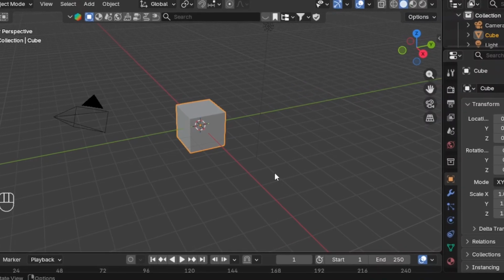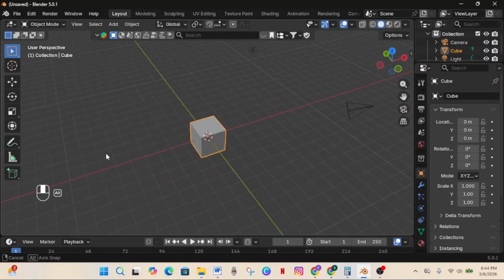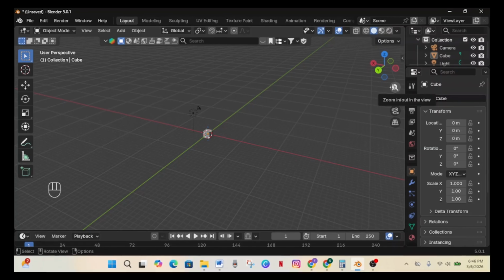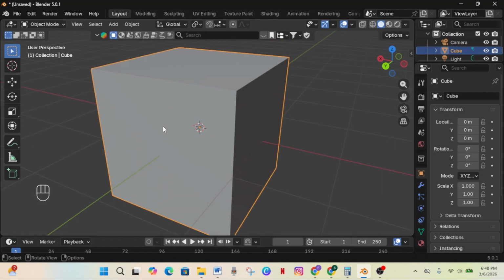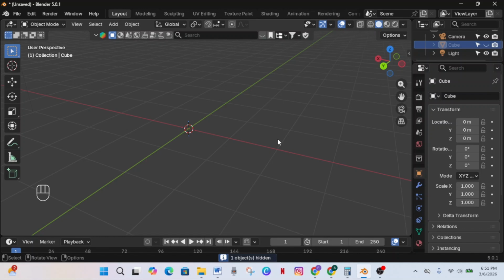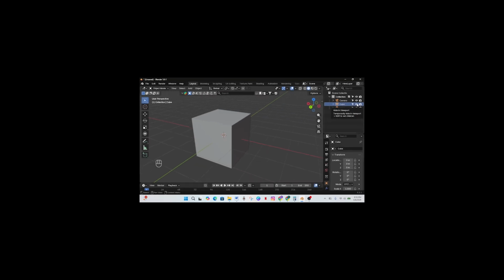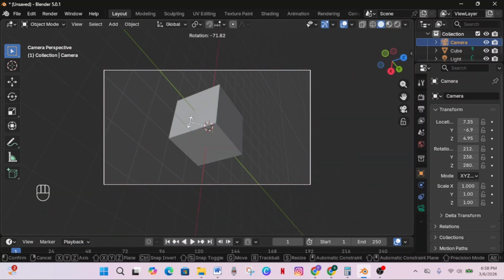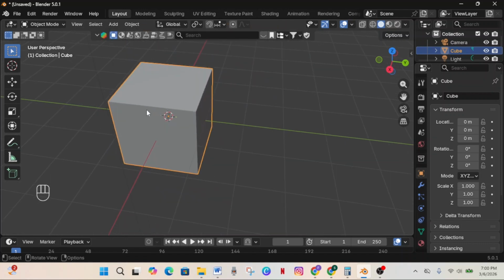Blender Navigation Problems Solved! Can't Rotate, Zoom, or Find Your Object?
If you are learning Blender and suddenly cannot rotate the viewport, zoom in or out, or even find your object, you are not alone. These are some of the most common navigation problems beginners face in Blender.

In this tutorial, you will learn how to quickly fix the most frustrating Blender viewport and navigation issues step by step.

By the end of this video you will know how to:

• Fix the problem when Blender cannot rotate the view
• Solve zoom problems in the viewport
• Find objects that disappeared from the scene
• Center objects in the viewport instantly
• Restore hidden objects
• Fix selection problems
• Navigate smoothly in Blender
• Recover the camera view

These solutions work for Blender beginners and intermediate users, and they will save you a lot of time when modeling in Blender.

If you are learning Blender 3D modeling, viewport navigation is one of the most important skills to master.

Watch the full tutorial and you will never get stuck in the Blender viewport again.